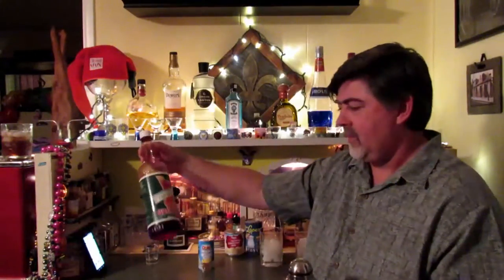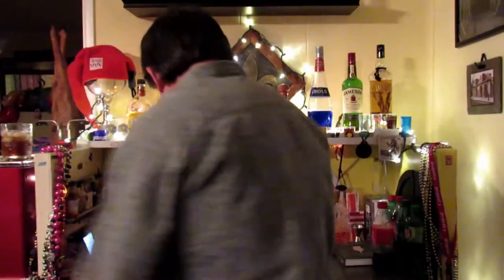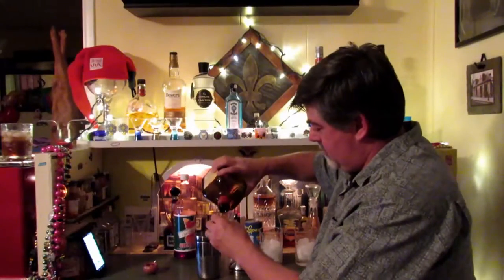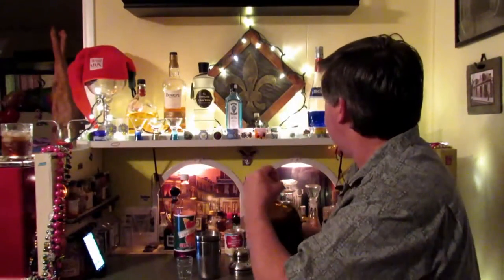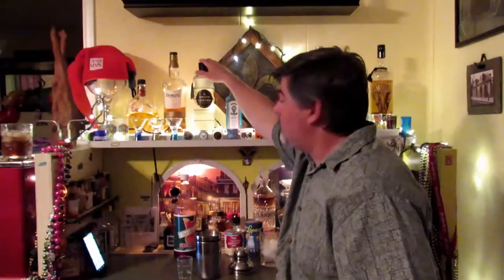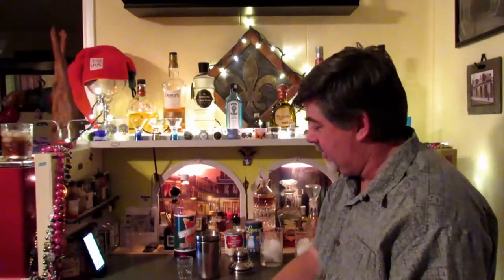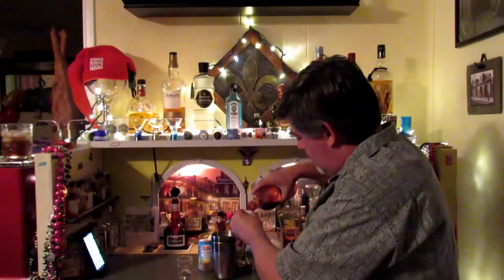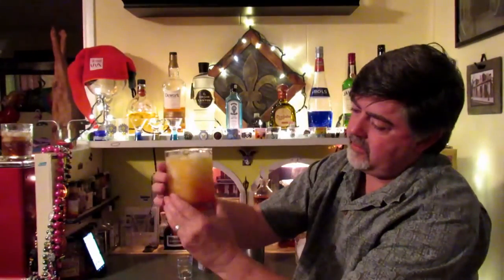Covid-19 Quarantine Bar Drink of the Day: The Tequila Sunrise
During the current health impacting crisis many of us are confined to home. Now I'm not advocating the abuse of alcohol but having a well prepared drink here and there certainly does help to take the edge off. The drink tonight is the Tequila Sunrise.